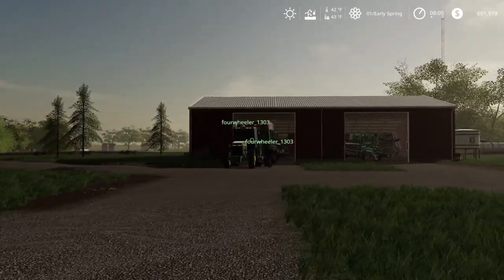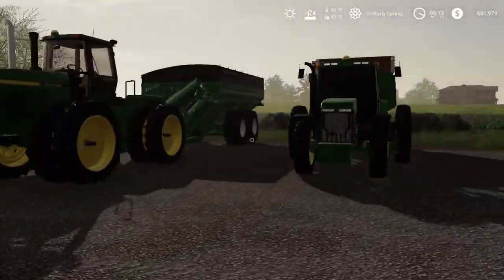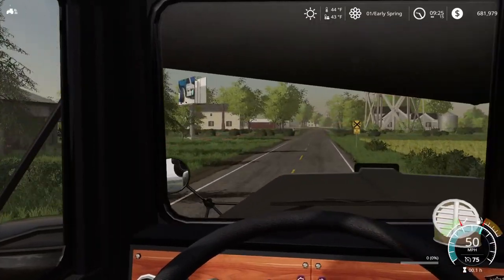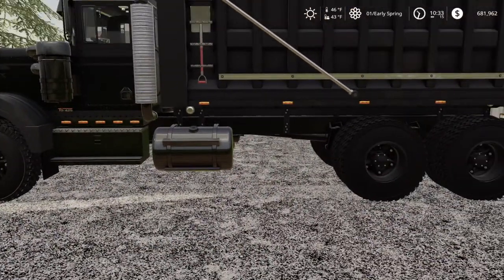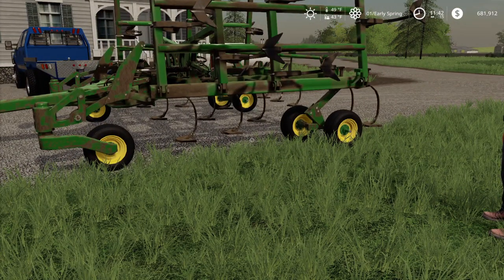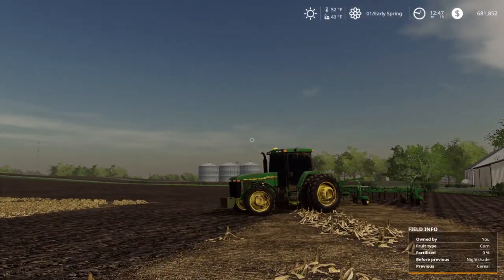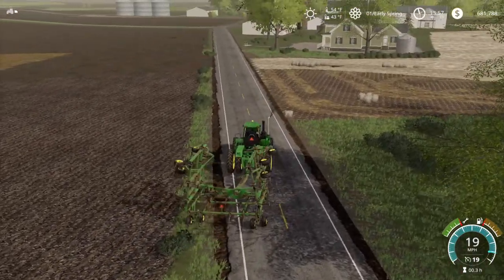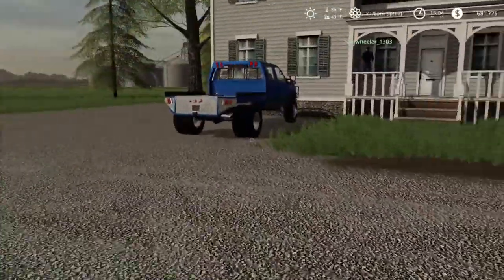FS19 Got Some New Equipment